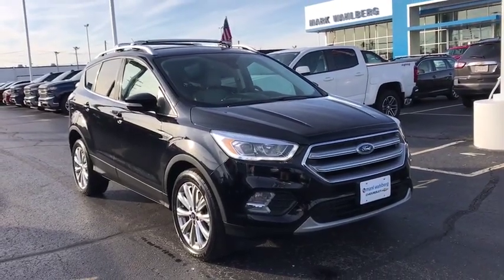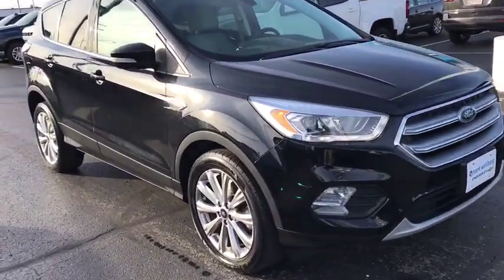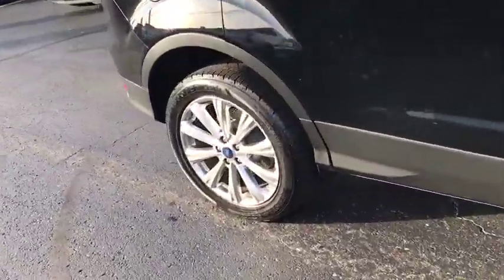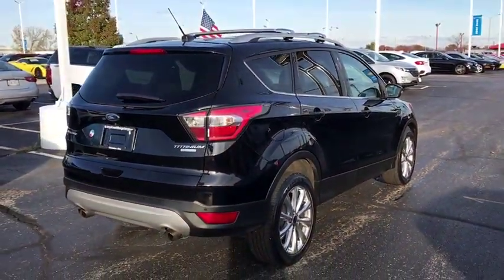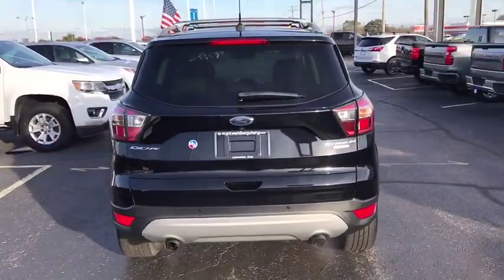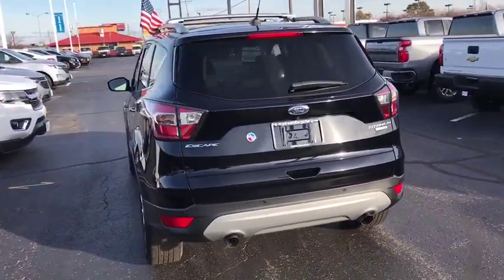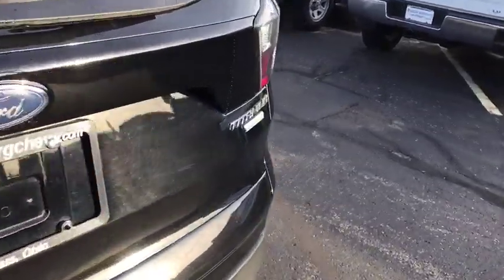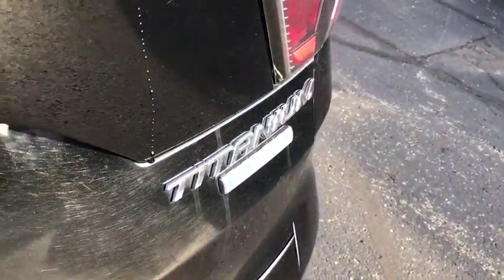2017 Ford Escape Columbus, London, Springfield, Hilliard, Dublin, OH PCAA62683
Shadow Black Used 2017 Ford Escape available in Columbus, Ohio at Mark Wahlberg Chevrolet. Servicing the London, Springfield, Hilliard, Dublin, OH area.

CARFAX One-Owner. Clean CARFAX.brbrbrFord Escape 2017 Black 4D Sport Utility EcoBoost 2.0L I4 GTDi DOHC Turbocharged VCTbrbrReviews:br  * Optional 2.0-liter turbocharged engine provides quick acceleration; high-tech features include Sync 3 infotainment, Apple CarPlay and Android Auto; responsive steering and carlike handling around turns. Source: EdmundsbrbrbrPURE PRICED FOR A QUICK SALE! All vehicles come with a complete safety inspection, full detail, 1 FREE OIL CHANGE, free 100 point inspection, FREE TANK OF GAS with delivery of this vehicle. Price does not include tax, title, and license or dealer fee. Vehicle located at Mark Wahlberg Chevrolet. INTERESTED, BUT NOT READY YET? That is okay... we never want to rush you at Mark Wahlberg Chevrolet. SAVE THIS VEHICLE to your MyAutoTrader. You will be updated of any future price savings and specials. It is real simple... Click SAVE THIS CAR above the main vehicle photo on the right or look for the star. SIGNING UP IS FREE: At the top right corner of this page, LOOK for the MyAutoTrader logo. Click SIGN UP and you are in...YOU CAN THANK US LATER, BY BUYING YOUR NEXT VEHICLE AT MARK WAHLBERG CHEVROLET!brbrAwards:br  * 2017 KBB.com 10 Best SUVs Under $25,000   * 2017 KBB.com 10 Most Awarded Brands   * 2017 KBB.com Brand Image Awards